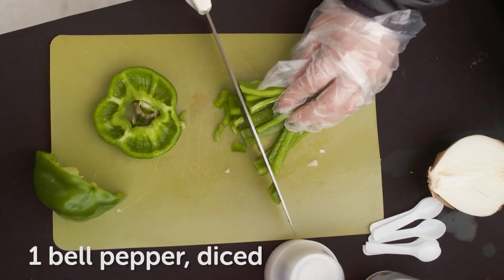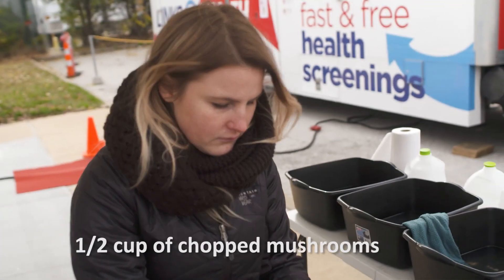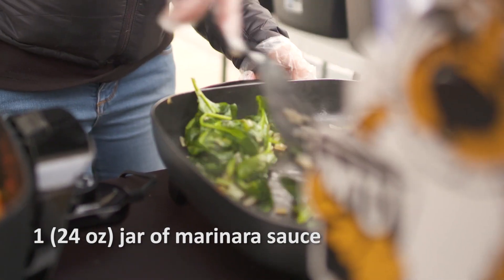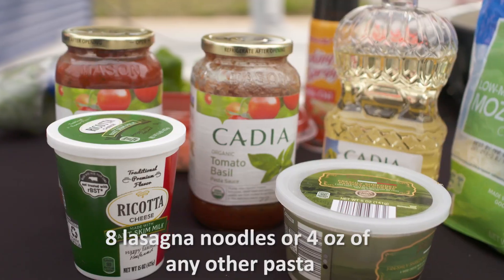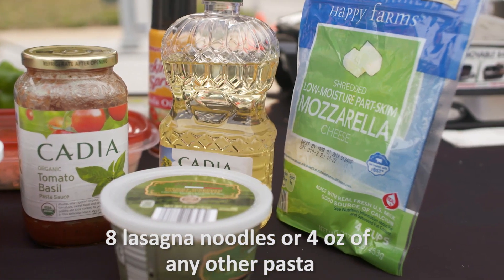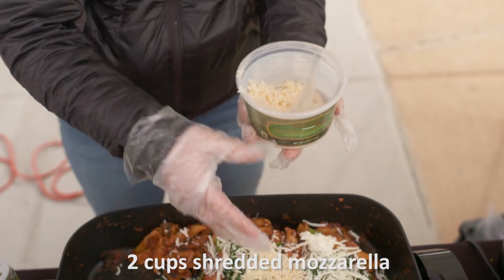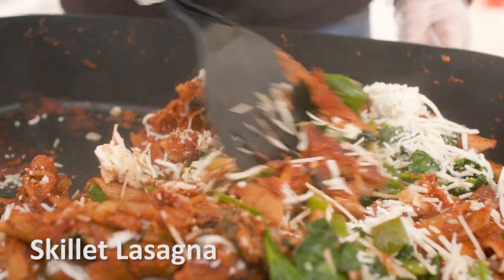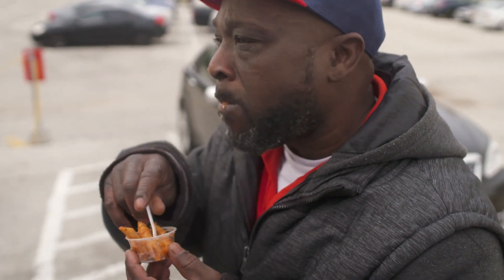How to Make Skillet Lasagna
A nutritionist from the University of Missouri Extension demonstrates how to make tasty skillet lasagna at The Link Market.

The Link Market, located at the North Hanley and Wellston Transit Centers, offer transit riders the chance to purchase fresh fruits, vegetables, bread, milk, meat and other healthy household staples at great prices.

The Link Market is open Monday through Friday, 9 a.m. to 5 p.m., at the North Hanley and Wellston Transit Centers. Cash, credit and EBT payments are accepted.